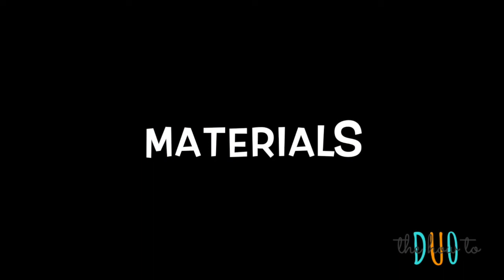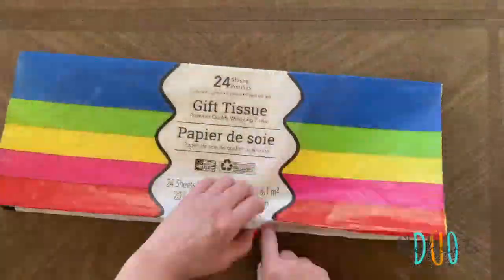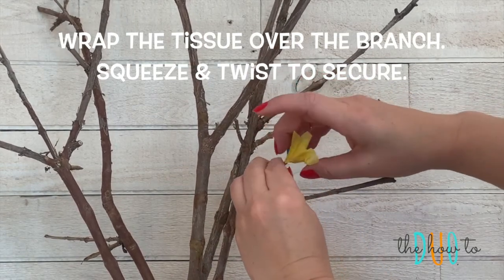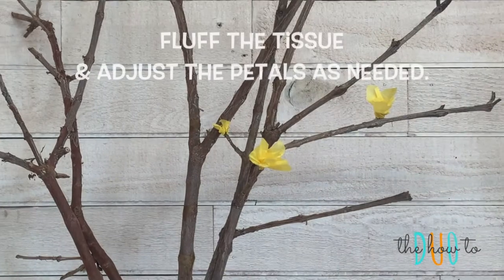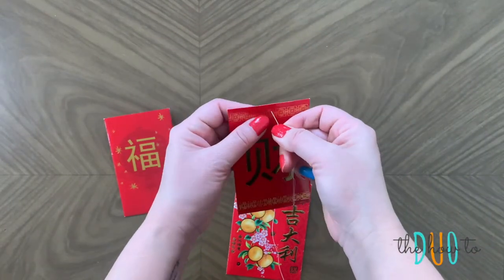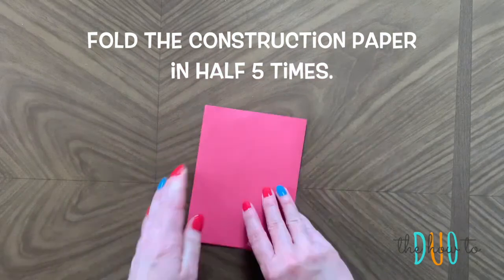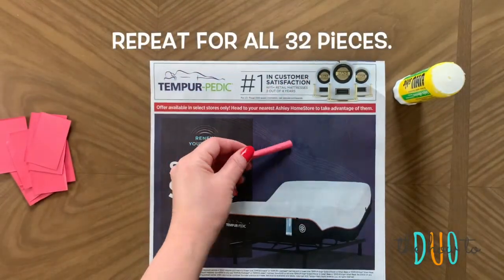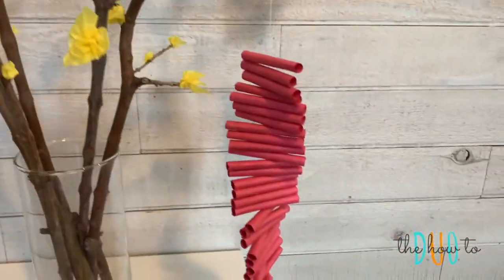How To Make Yellow Mai Flowers For Lunar New Year Cây Mai Tết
Chúc mừng năm mới! Happy Lunar New Year!  Making a cay mâi for tết is something I've been doing since I was a kid.  My siblings and I would make it together to bring to our Dad's grave.  Now as an adult, we still carry this tradition & make it for both our Mom & Dad.  And now we'd love to share this tradition with you.  Learn how to make a DIY cây may (yellow mai flowers), how to hang lucky red li xi envelopes quickly, and how to make fake firecrackers out of construction paper.

This project is very special to us, so we hope you like it. We'd love hear how it went for you!